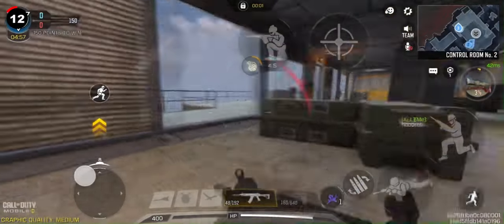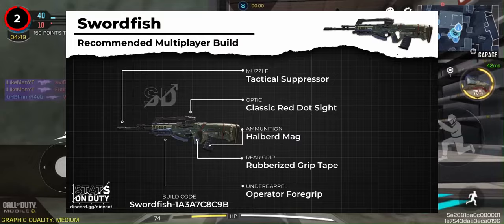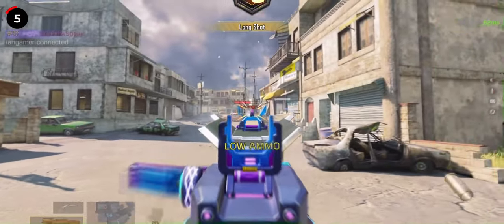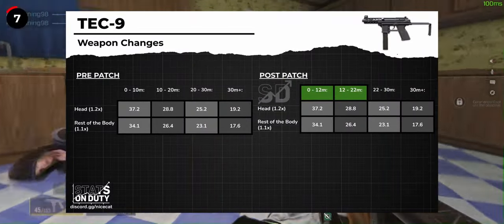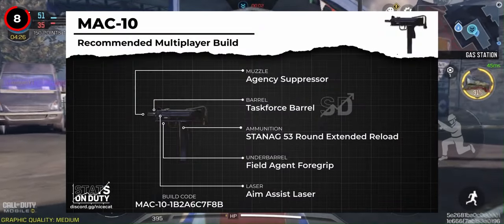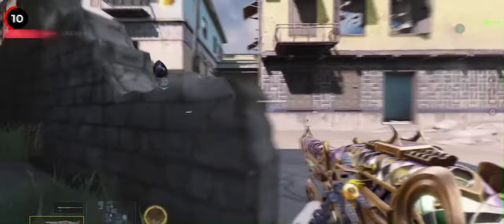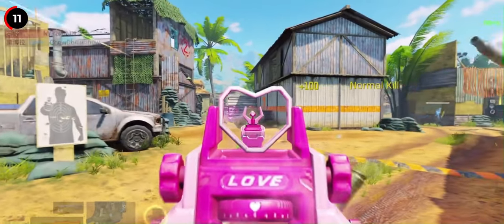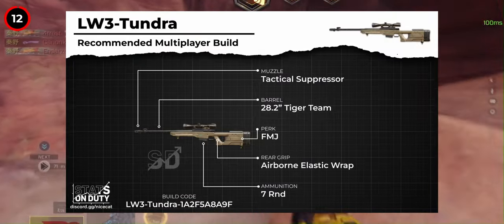S04 BUFFS and NERFS you need to know | Patchnotes Breakdown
This Video breaks down Season 04 2024 Patchnotes and it's effect on the meta.

▇▇▇ Follow Us ▇▇▇

► Video edited by @TheAntisocialSoul

▇▇▇ Timestamps ▇▇▇
0:00 Intro
0:13 Type 19
0:34 Swordfish
1:00 Grau 5.56
1:23 Man-O-War
1:56 Cordite
2:20 MSMC
2:51 TEC-9
3:39 MAC-10
4:05 CBR4
4:34 PKM
5:33 S36
6:36 LW3-Tundra
7:04 Vulture
7:26 Persistence
7:45 Alert
8:02 Havoc & Death Machine
8:18 Gunship
8:27 Guardian
8:41 Going Dark